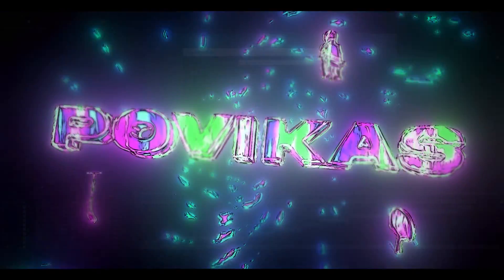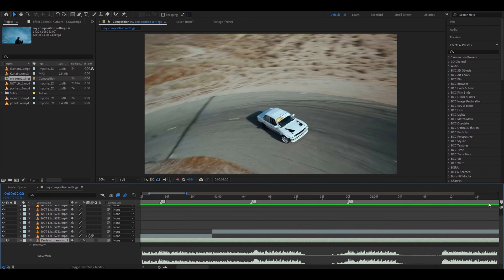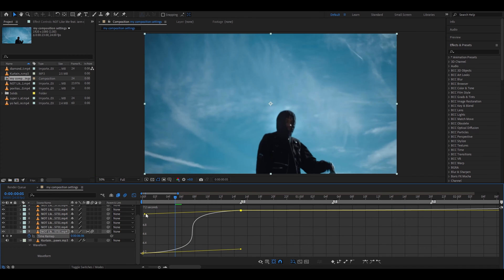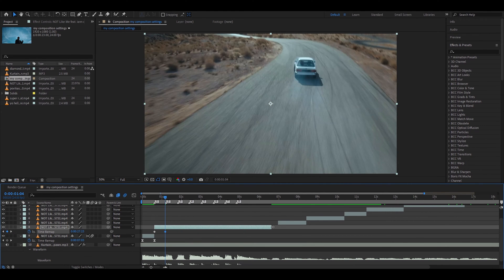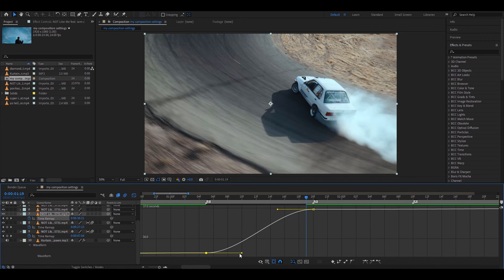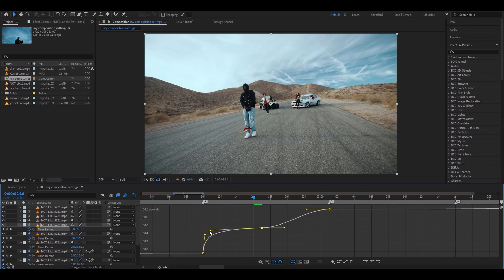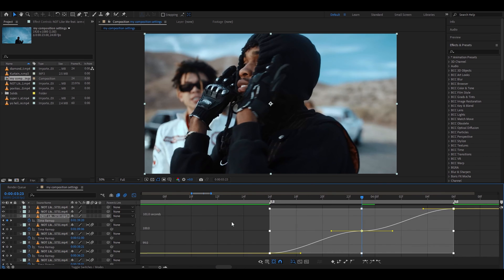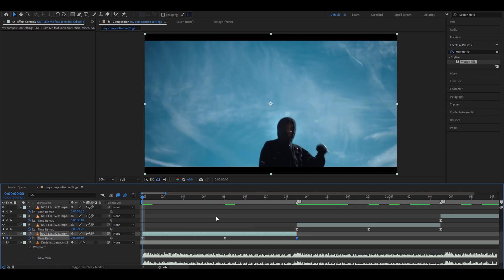How To SPEED RAMP In After Effects!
Check out his channel here:   @Povikas

In todays video Povikas is showing you guys how to Speed Ramp in After Effects. Hope you guys enjoyed the video! Love Y'all 💙